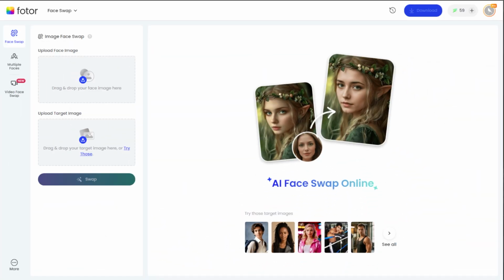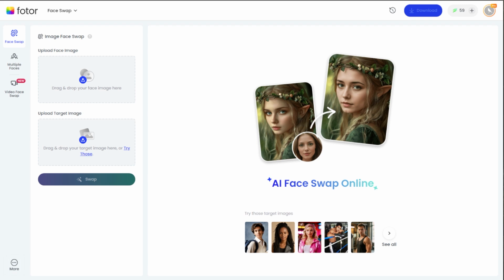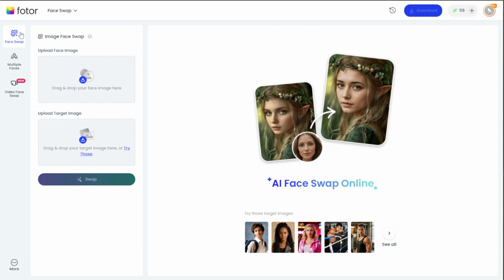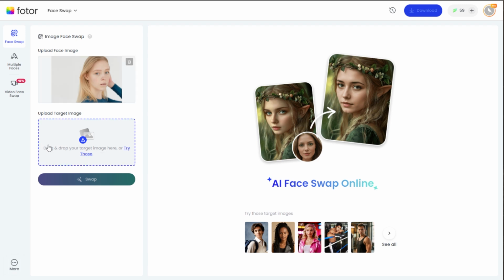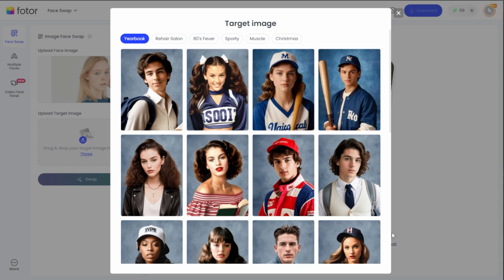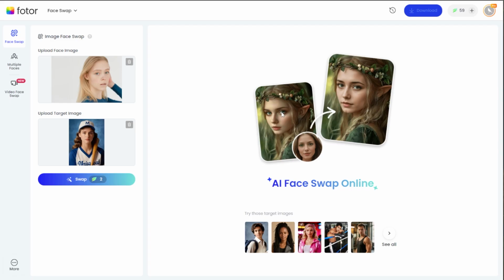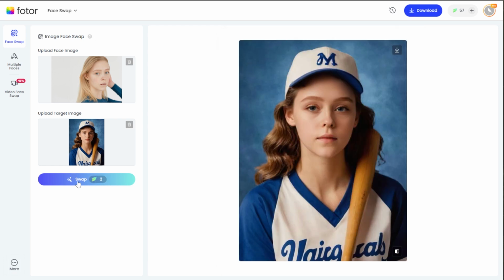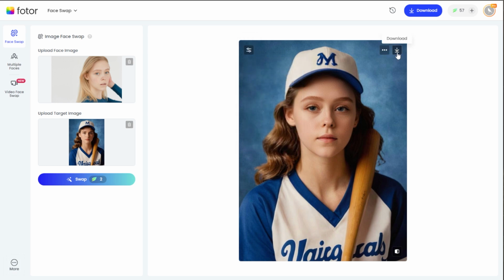How to Create a Yearbook Style Portrait Using AI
Learn how to create a yearbook-style portrait using Fotor's AI Tools! This tutorial shows you how to transform a regular photo into a vintage school portrait with realistic lighting, retro tones, and classic yearbook aesthetics.